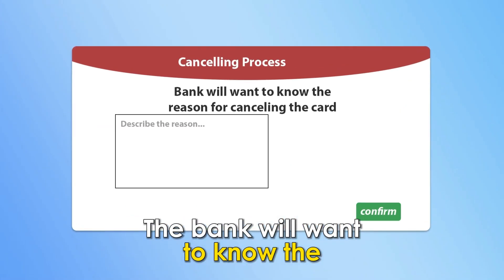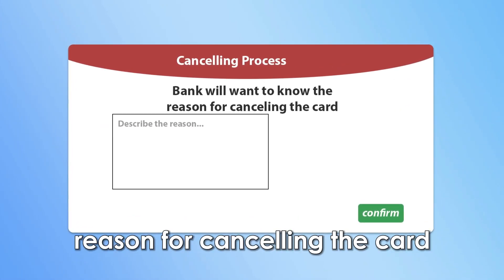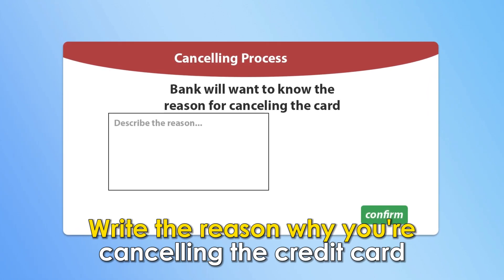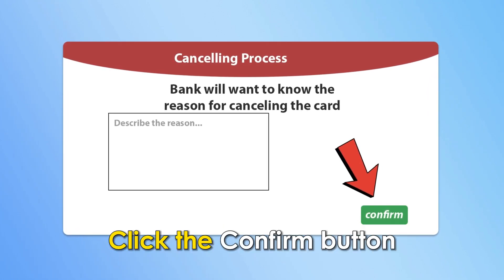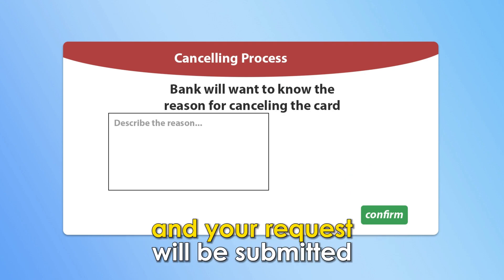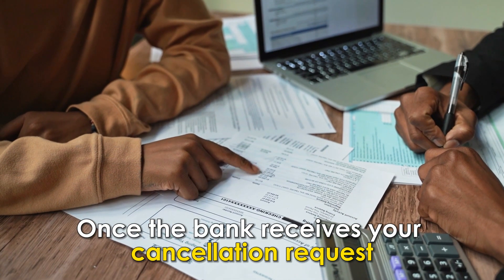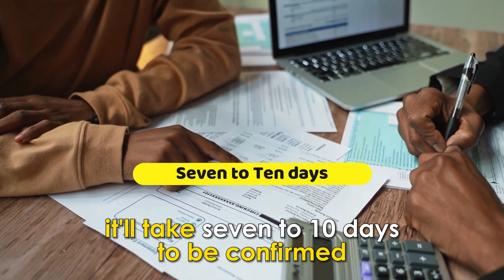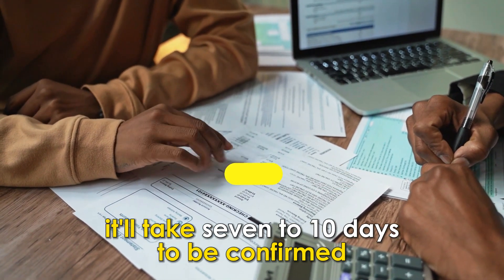How To Cancel Indusind Credit Card (How To Close And Block Indusind Credit Card)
How To Cancel Indusind Credit Card (How To Close And Block Indusind Credit Card). In this video tutorial I will show you how to cancel Indusind credit card.

Just as it is easy to obtain a credit card, you would expect the cancellation process to be easy too, right? Indusind Bank has made the cancelation and termination of their credit card services just a click away.
The following are the steps for easily canceling your Indusind Bank credit card online:

• First, sign in to your Indusind credit card account using the registered mobile number. Visit Indusind.com (The link is in the description).
• Follow the prompts to fill in your information and click on the Indusind Credit Card to complete the sign in process.
• Next, click on the “Indusind Credit Card Service” icon.
• From the drop-down menu, click “Block Credit Card.”
• The bank will want to know the reason for canceling the card. Write the reason why you are canceling the credit card.
• Click the “Confirm” button, and your request will be submitted.

Once the bank receives your cancelation request, it will take seven to ten days to be confirmed.